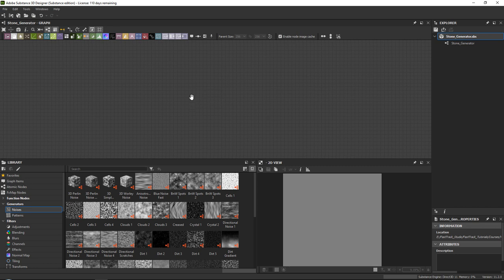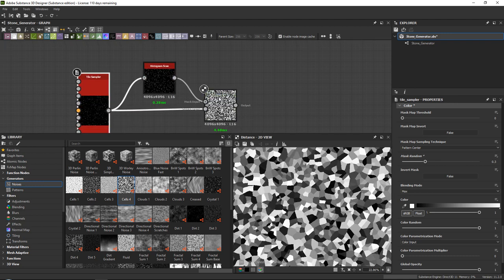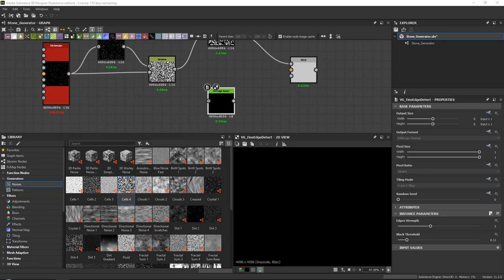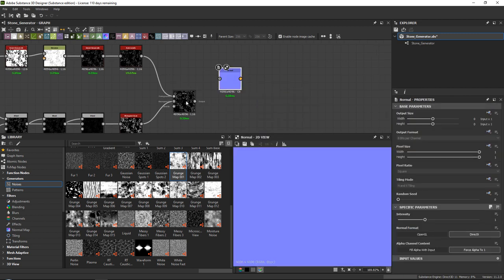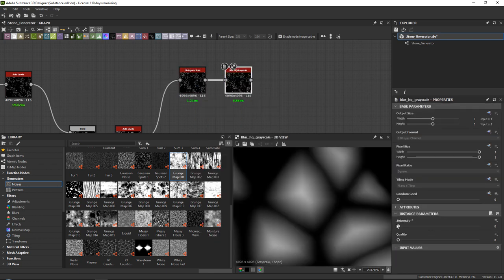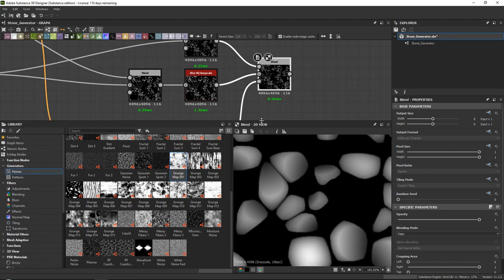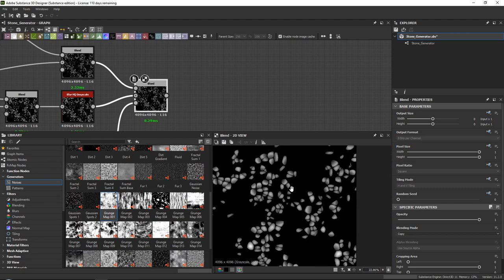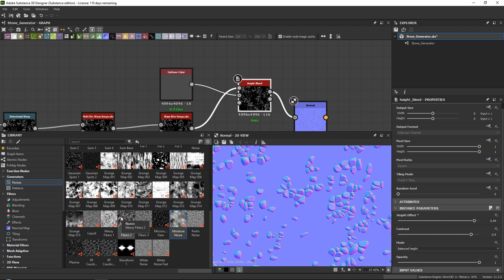Creating a stone/pebble generator in Substance 3D Designer